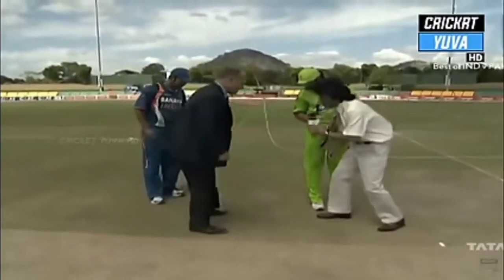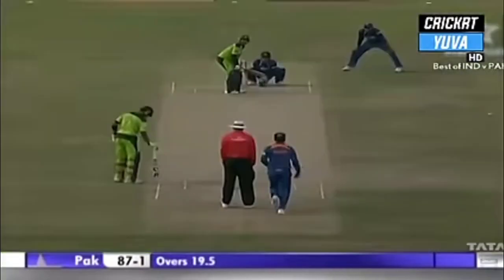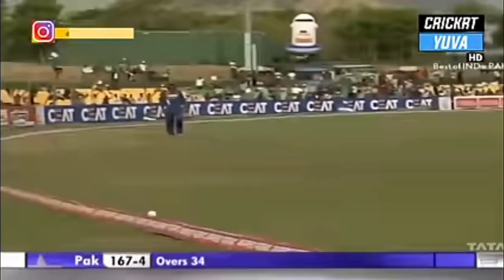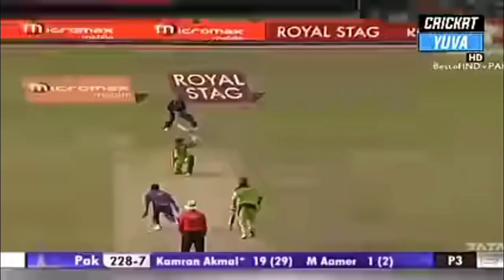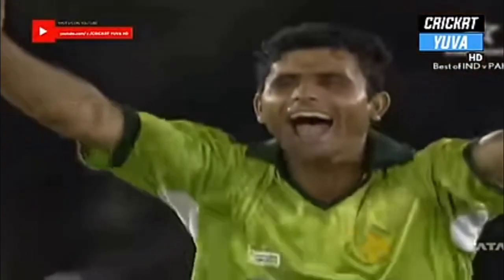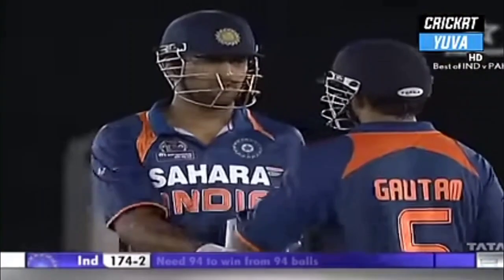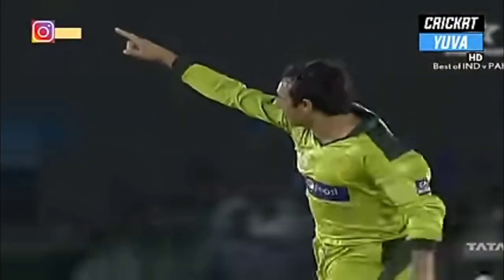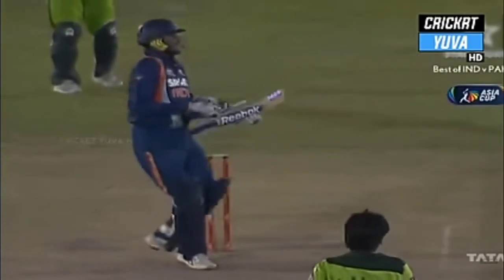India Vs Pakistan Aisa Cup🔥 Thrilled match full Highlights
India Vs Pakistan Aisa Cup🔥 Thrilled match full Highlights#youtube